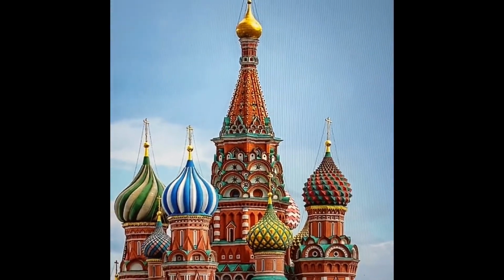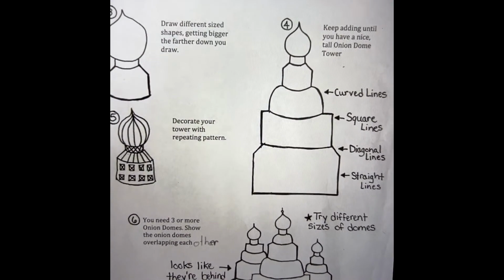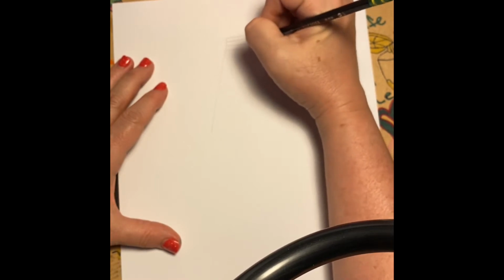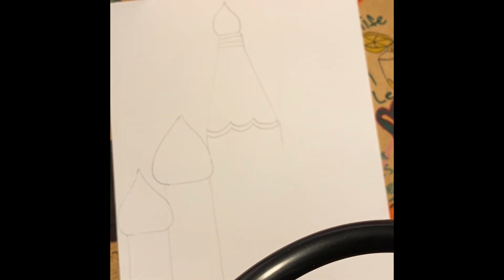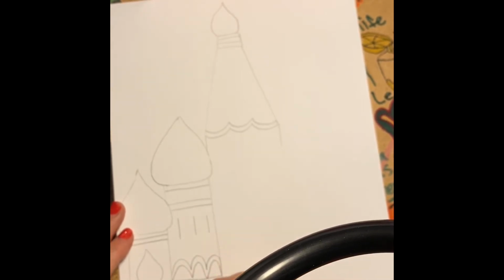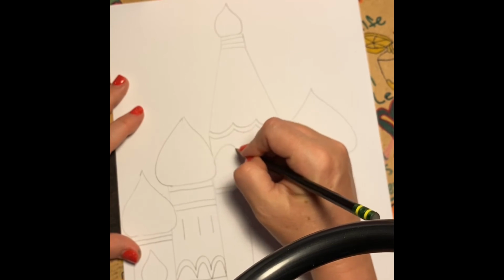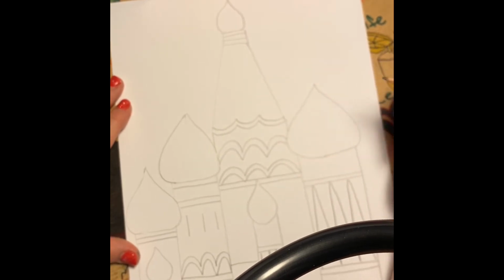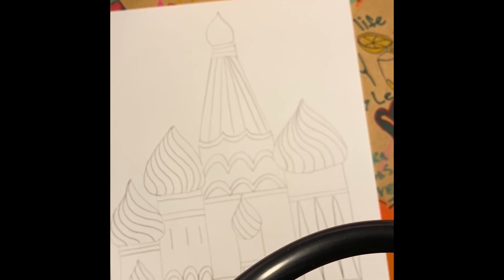St. Basil’s Cathedral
Join me in a trip to Russia! Today, we learn to draw a simple versions of St. Basil’s.